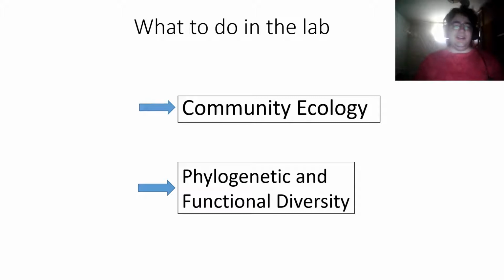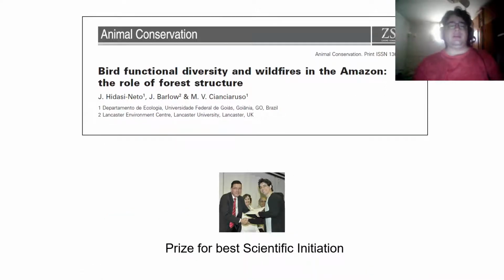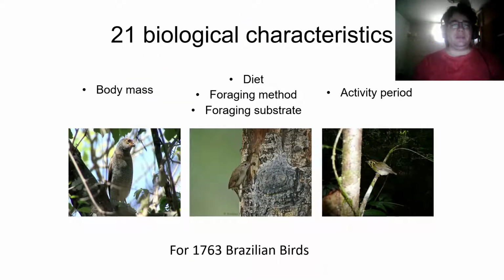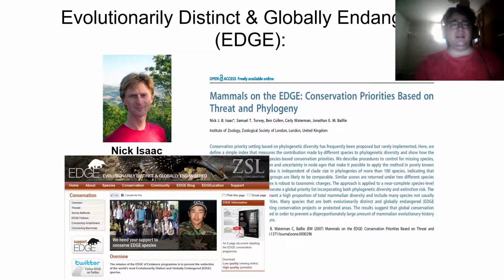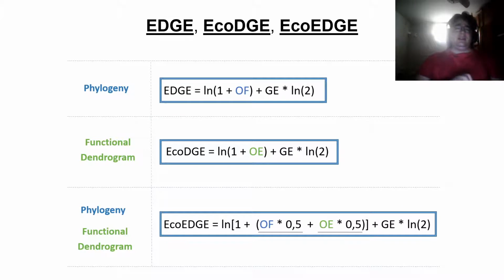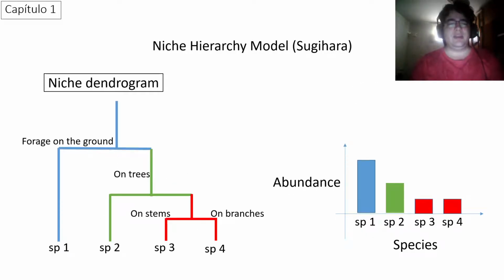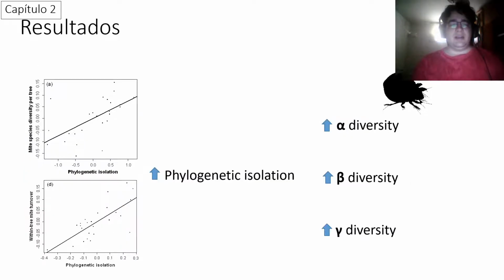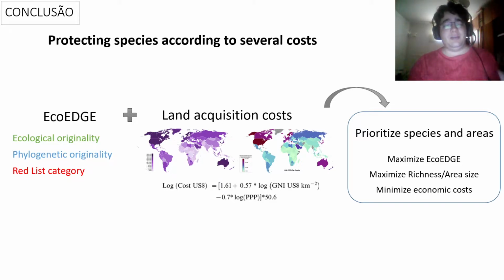Video Curriculum - José Hidasi Neto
Hi everyone, my name is José Hidasi Neto, PhD in Ecology and Evolution. This is a video about my academic journey. It goes from scientific initiation until the postdoc project that I am going to study. It is a 40-minute video Curriculum! It will surely be useful to show people my work.